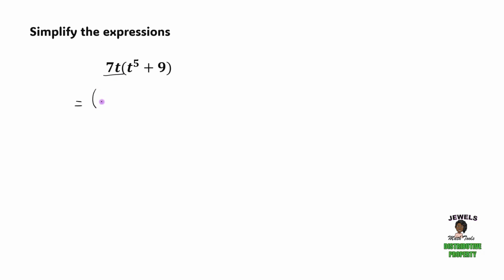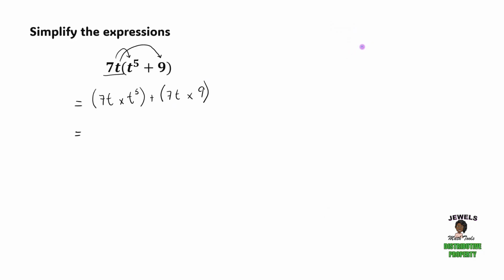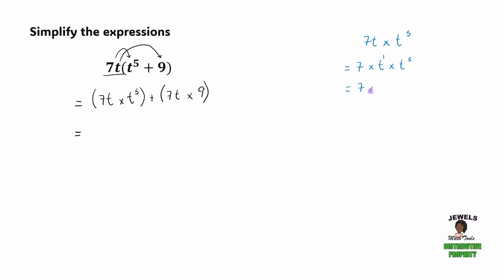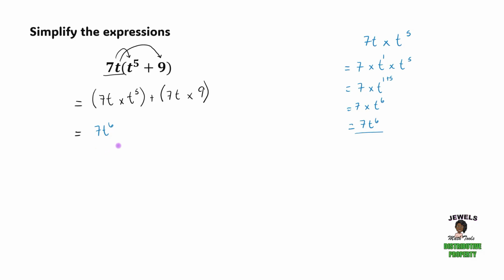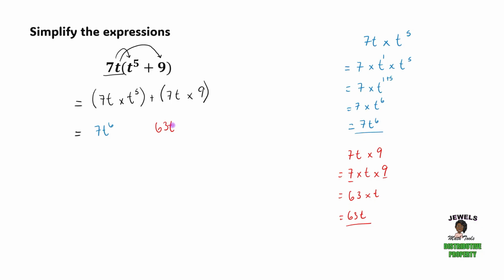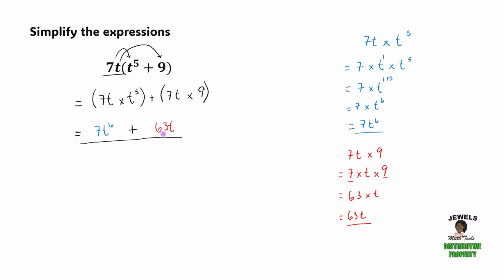Distributive Property part 10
This video is the TENTH video in this series on DISTRIBUTIVE PROPERTY. This video demonstrates how to apply the DISTRIBUTIVE PROPERTY using a coefficient and multiplying it to unlike terms.